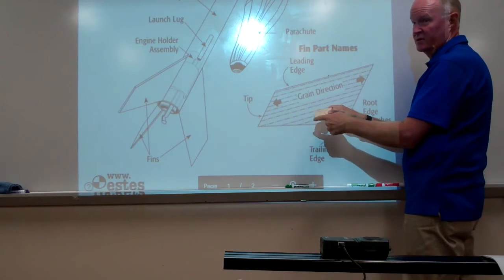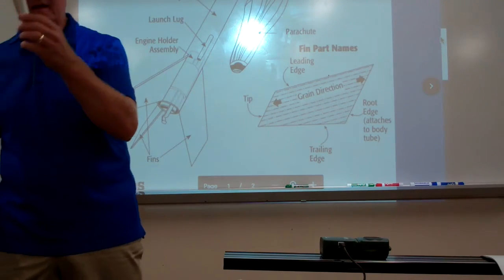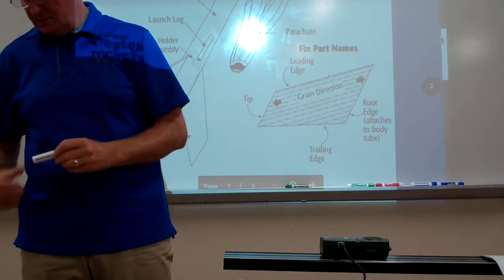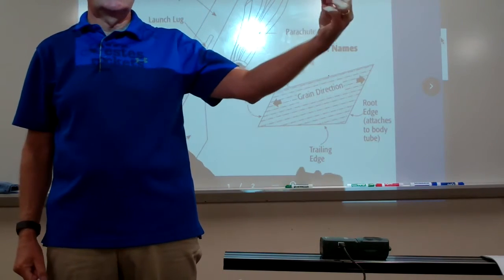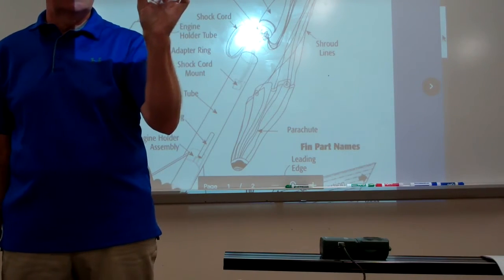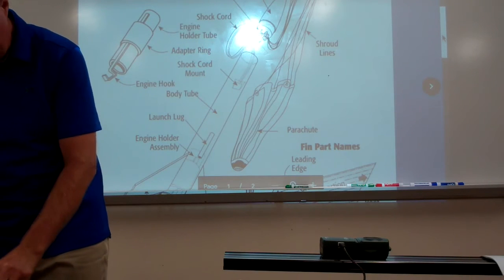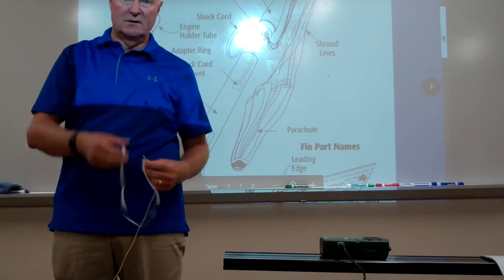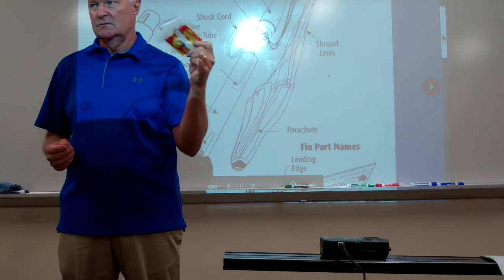Rocket parts p2